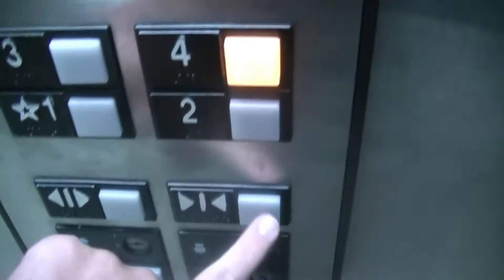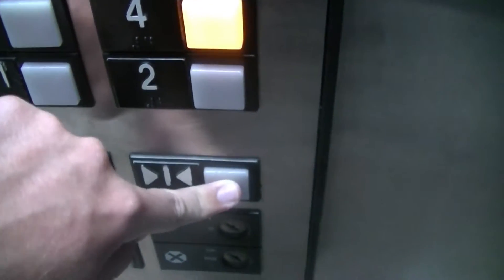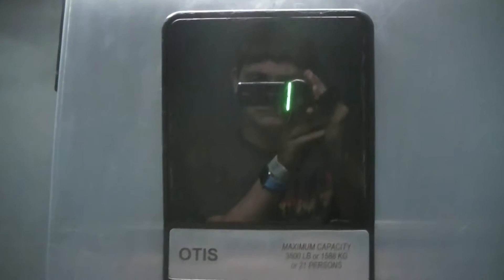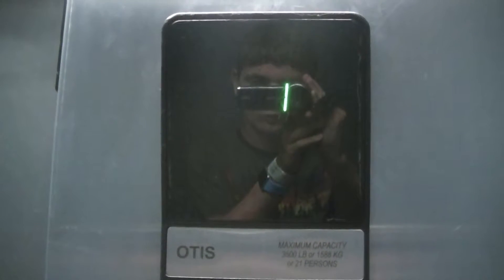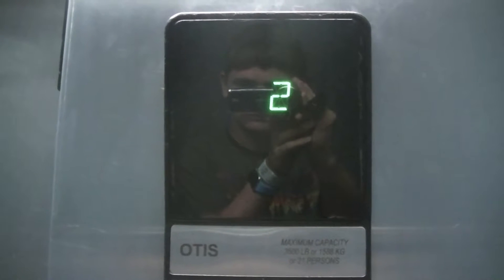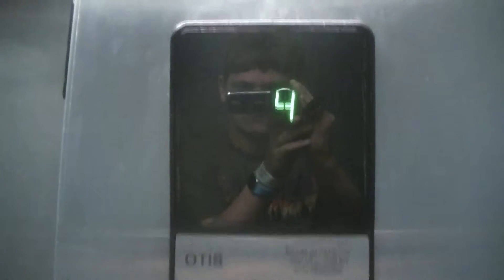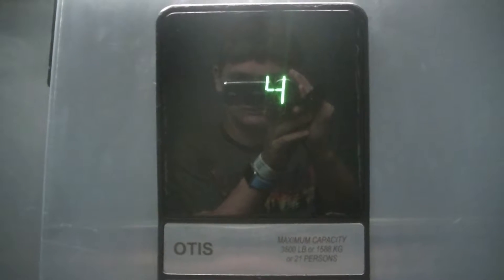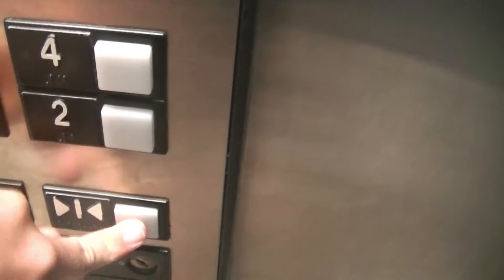Otis Series 1 Hydraulic Elevator at Harbor Side Resort Building #2 at Atlantis Nassau, Bahamas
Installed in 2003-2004